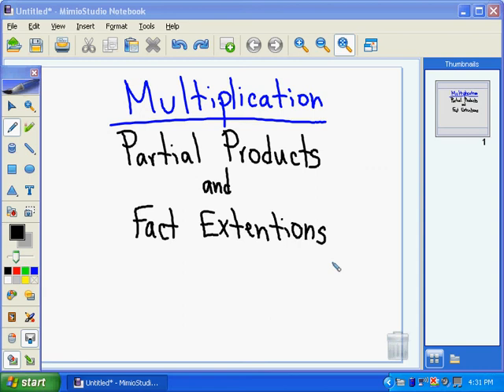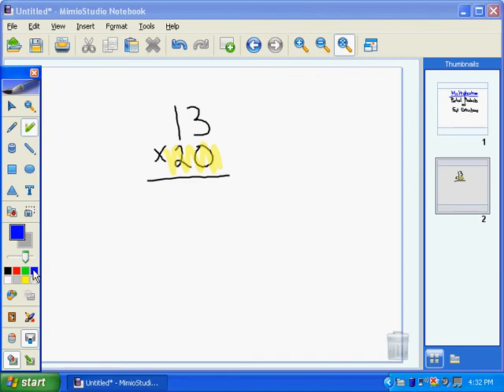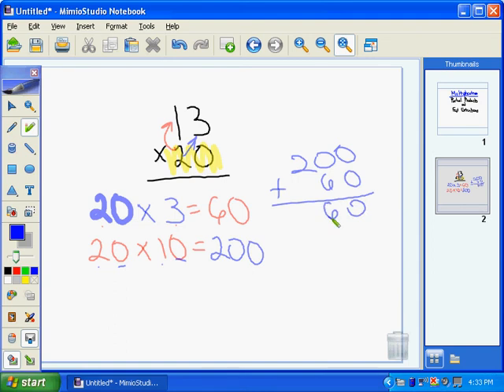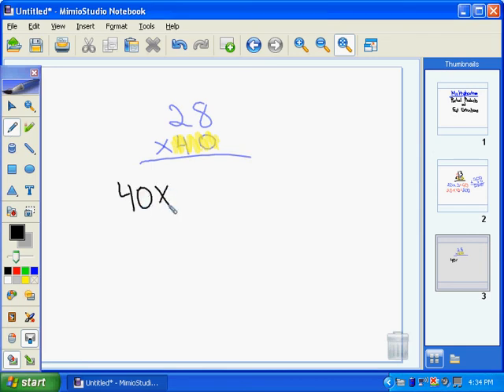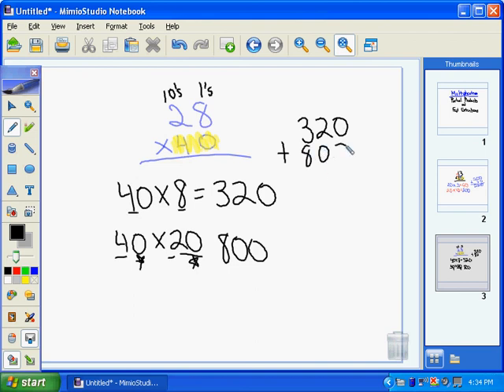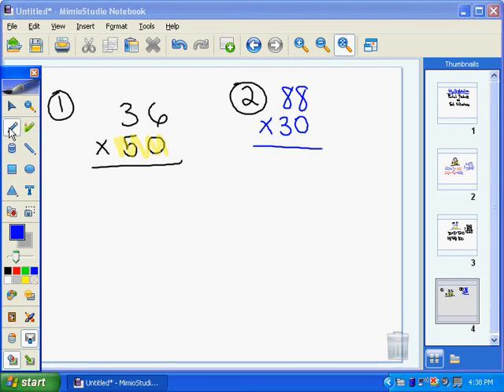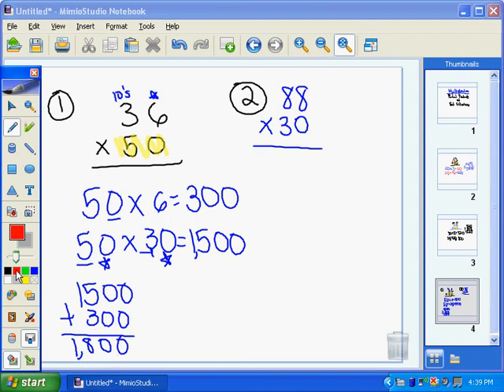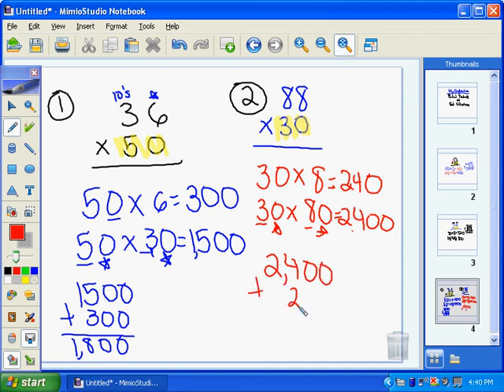Partial Products and Fact Extentions